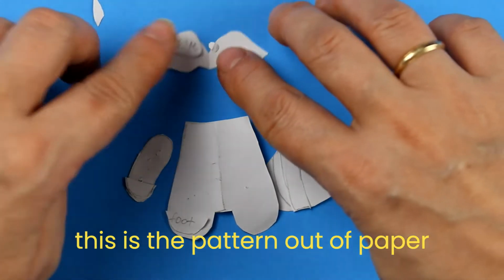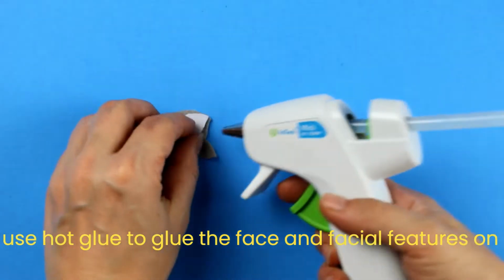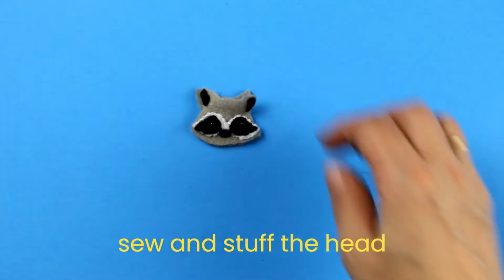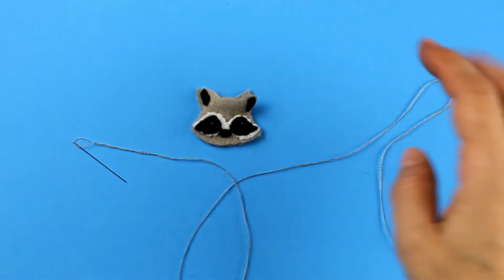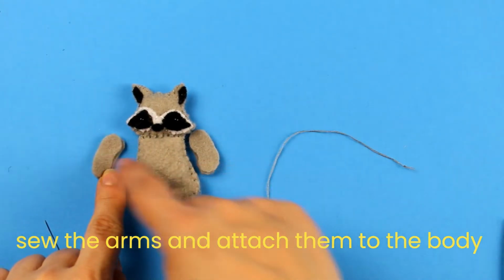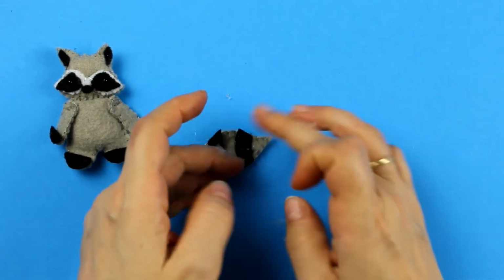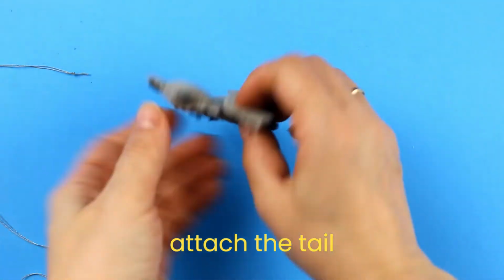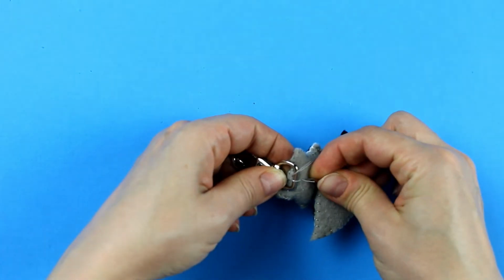How to Make a Raccoon Keychain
Today we are sewing a raccoon keychain. We start by cutting the pieces out of felt. First step, glue the facial features, install the eyes and sew the facial features in place to make sure it is durable. Next, we sew the head around, stuff, close the gap. We continue with the body, sew around, stuff and close the gap. Attach the body to the head. Continue with the arms, sew around and attach to the body. Last step- add details with glue: stripes on the tail and the paws. Attach the tail and a key ring and you're done.